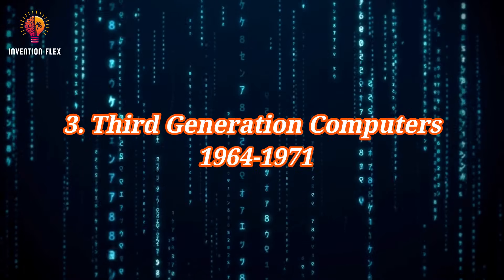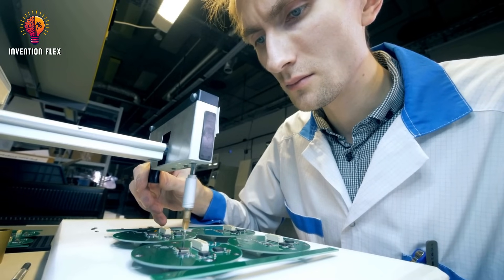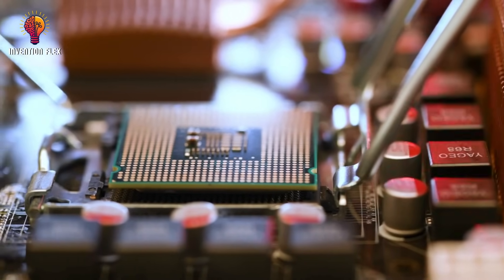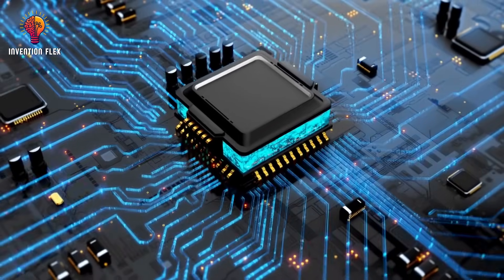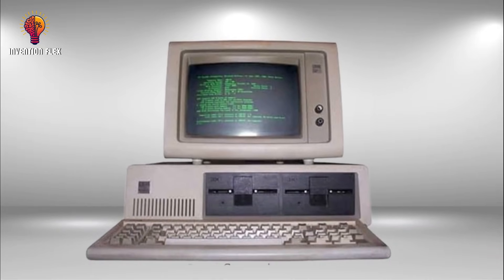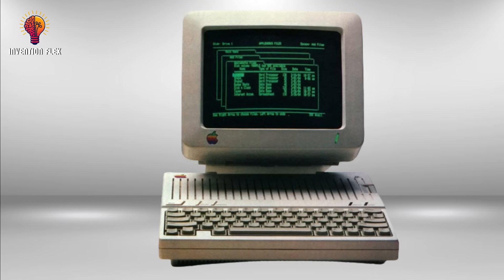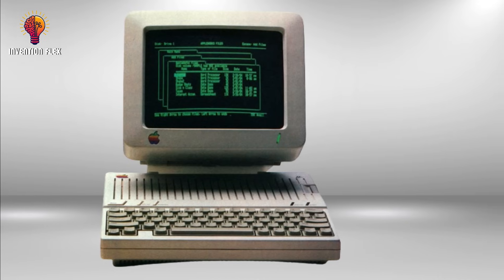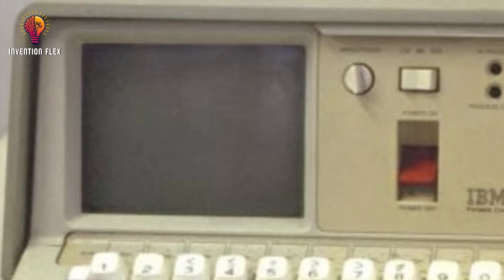History Of Computer | Full History And Evolution Of Computers Till Date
From ancient counting tools to today’s quantum processors, the story of computers is one of imagination, innovation, and world-changing power.

In this documentary, we uncover the evolution of computing—from the earliest analog machines to the digital age that transformed every aspect of modern life. Meet the pioneers like Charles Babbage, Alan Turing, and Ada Lovelace, and follow the path through IBM, Apple, Microsoft, and the rise of AI.